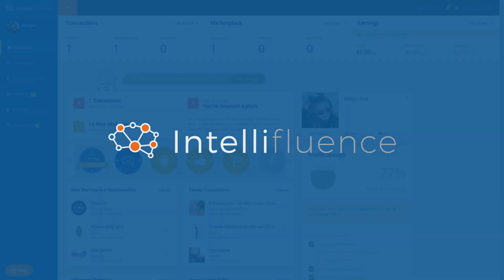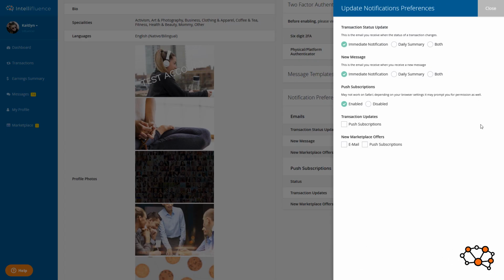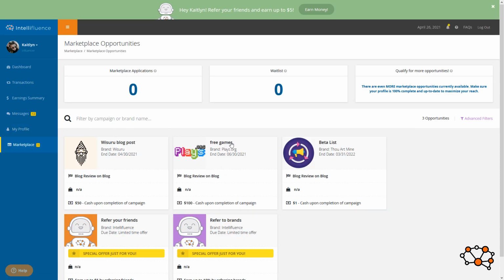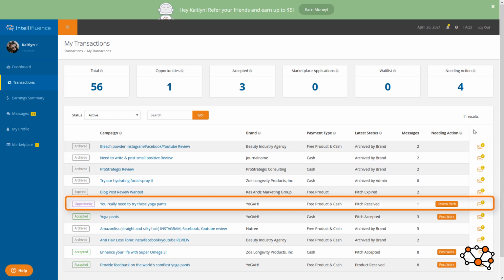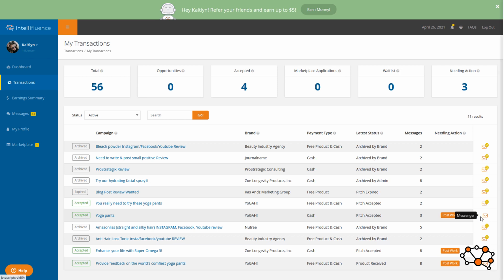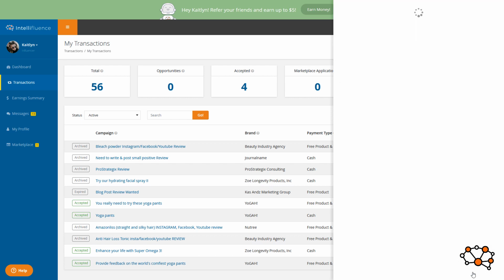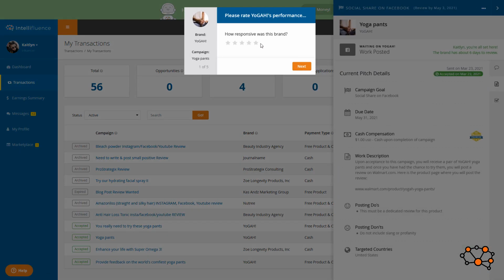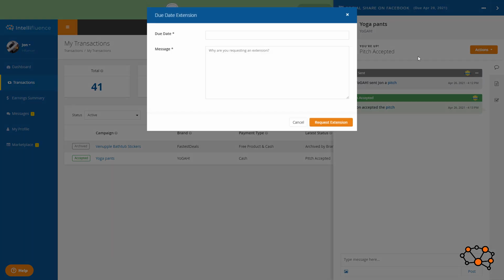How to Complete a Transaction as an Influencer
If you haven’t already, head over to the Marketplace to browse offers from brands and apply to any you’re interested in.
Also, make sure you have optimized your Influencer profile so you can qualify for as many offers as possible. Lastly, ensure you are receiving notifications from Intellifluence, otherwise you won’t be updated when a transaction status changes and it’s your turn.

You can view all of your active transactions by clicking Transactions within the left menu.

You will see the campaign name the transaction is apart of, as well as the Brand’s name, the type of compensation you will receive upon completion, the latest status, the number of messages associated with the transaction, any transaction steps needing action (if applicable), and finally a link to the transaction message thread with notification of new message (if applicable).